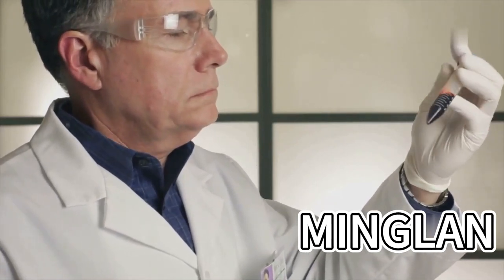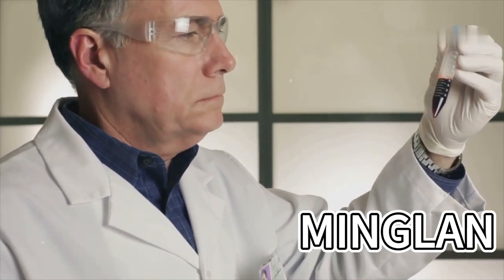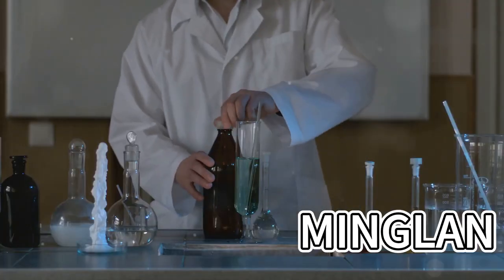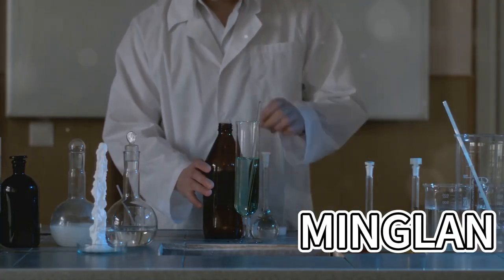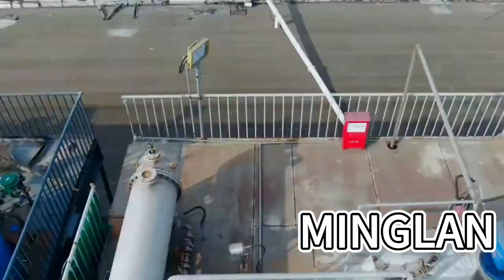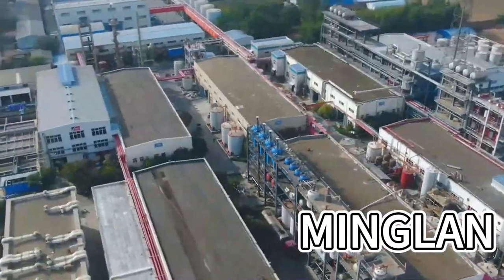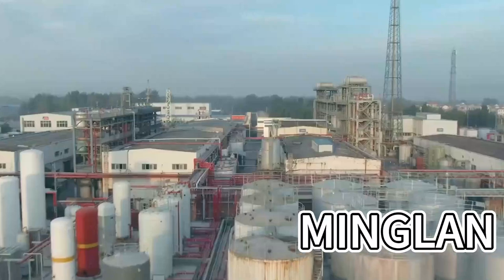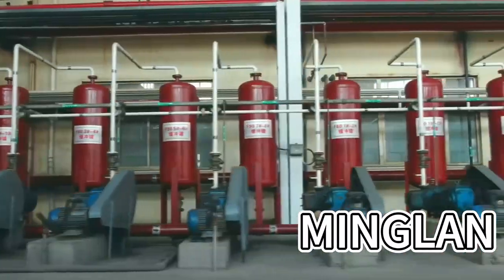Turbine Oil Additive Package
Turbine Oil Additive Package is a kind of ash-less compound additive developed for steam turbine equipment or turbine oil. It is blended by antioxidant, rust inhibitor, corrosion inhibitor, antiwear agent and other additive . It can be used to blend all viscosity grade L-TSA Turbine oil, and it meets the specifications of ISO8068: 2006 . By increasing dosage it can be used to blend extreme pressure turbine oil, and it’s also suitable for teh lubrication of steam turbine, gas turbine, combined steam turbine . Its excellent wear resistance can meet the requirements of the turbine oil use procedure .

A Turbine Oil Additive Package is a specially formulated blend of chemical additives designed to enhance the performance, longevity, and reliability of turbine oils used in industrial and power generation turbines. These turbines are integral to the operation of power plants, aircraft, and various industrial applications where high-speed rotation and extreme pressures are common. Turbine oils, often formulated with mineral oil or synthetic base stocks, require an additive package to improve specific properties like oxidation stability, wear protection, corrosion resistance, foam control, and cleanliness.

The additive package for turbine oils ensures that the oil performs optimally, even under extreme operating conditions such as high temperatures, high pressures, and variable loads. Proper additives can significantly extend the lifespan of the turbines and reduce maintenance costs, while ensuring smooth and safe operation.

A Turbine Oil Additive Package is a blend of chemical compounds designed to enhance the performance of turbine oils used in steam, gas, or hydraulic turbines. These additives are specifically formulated to improve the stability, protection, and operational efficiency of turbine oils under extreme conditions, such as high temperatures, high pressures, and exposure to contaminants. The package typically contains a combination of various types of additives, each serving a particular function.